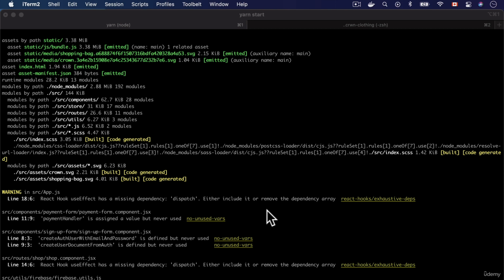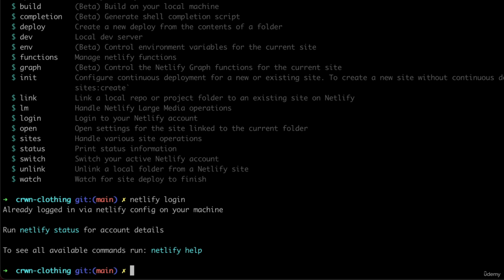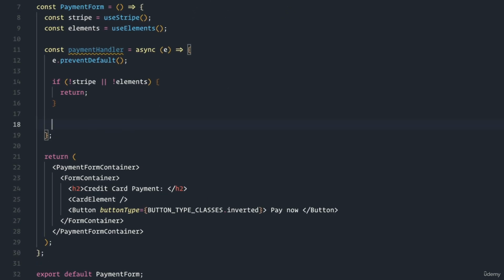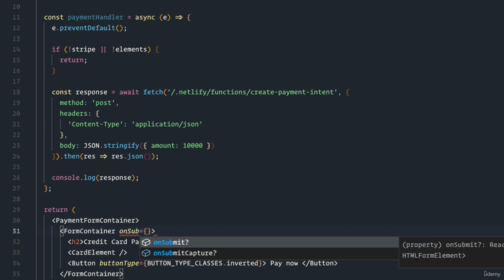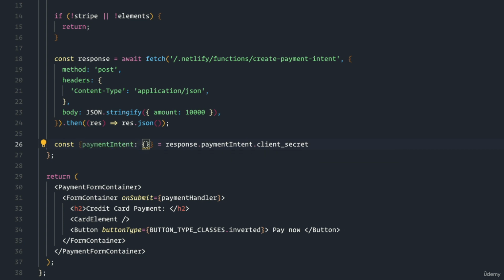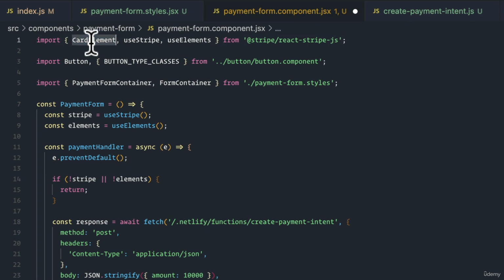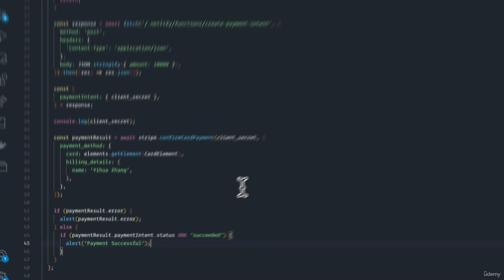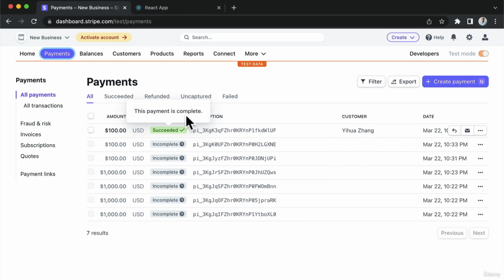18 Serverless Functions + Stripe - 006 Finishing Stripe Payment